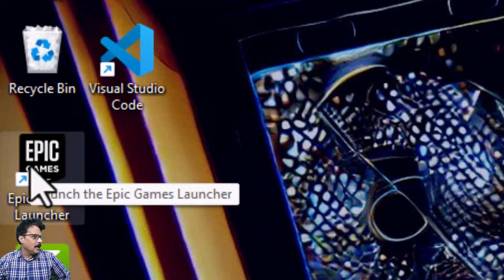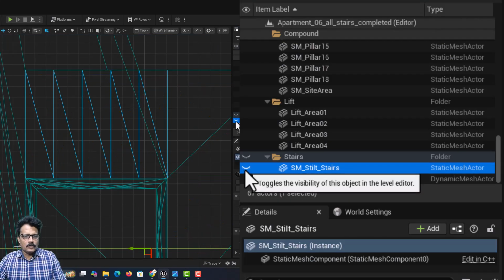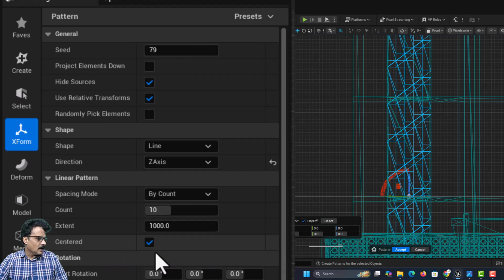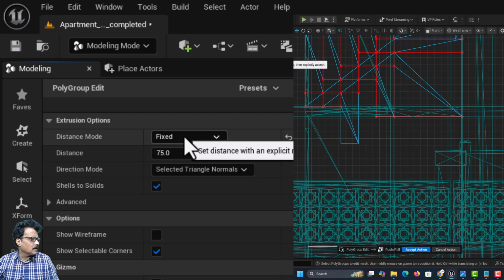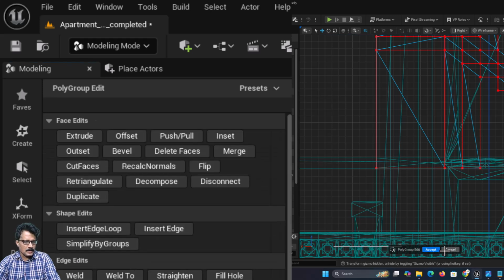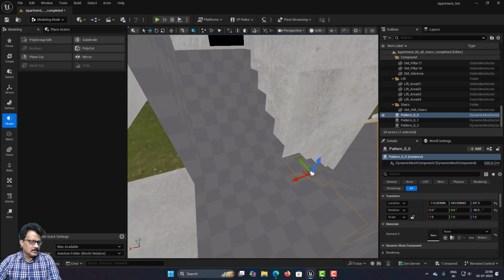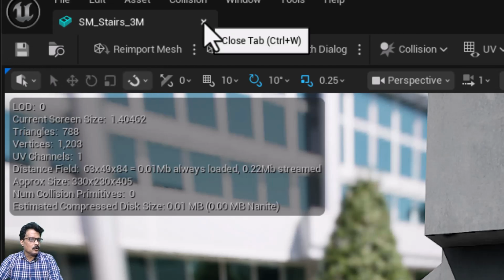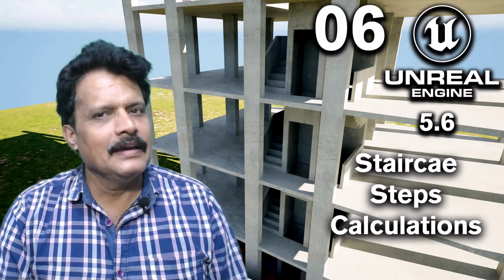06 Unreal Engine for Architects Staircase Steps Calculations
Download Resources Free from the below link

Session 6 Summary: Stairs for All Floors
Project Setup:

Continued from previous session's project apartment_05 stairs completed.

Saved new level as apartment_set5_06_all_stairs_completed.

Planning and Calculations:

For floors with a height of 3 meters, recalculated step height to 20 cm (previous was 14 cm).

Maintained a step width of 100 cm and depth of 26 cm.

Each staircase segment has 5 steps and 3 segments per floor.

Stairs Creation:

Used dynamic floating stairs in modeling mode.

Created parapet walls using edge loop insertion and push/pull tools.

Set parapet wall thickness to 10.16 cm (4 inches) and height to 90 cm (3 feet).

Adjusted parapet walls to appear flat using vertex alignment.

Stair Placement:

Created 3 segments per floor using the Pattern tool on the Z-axis.

Positioned them around the elevator: left, back, and right sides.

Precisely adjusted gaps and overlaps using polygroup edit and push/pull operations.

Mesh Consolidation:

Combined the three stair parts using Boolean Union.

Renamed the result as sm_stairs_ground.

Converted the dynamic mesh to static mesh and unwrapped UVs by poly groups.

Assigned pillar concrete material.

Repetition for Upper Floors:

Duplicated the finalized stair mesh using Pattern for two additional floors (1st and 2nd).

Renamed them accordingly:

sm_stairs_first_floor

sm_stairs_second_floor

Organization:

Grouped all stairs into a Stairs folder in the outliner.

Saved all changes in project and Unreal content browser.

Conclusion:

Staircases for all four floors (stilt + 3 floors) are now complete.

Ready to begin interior modeling in the next session.